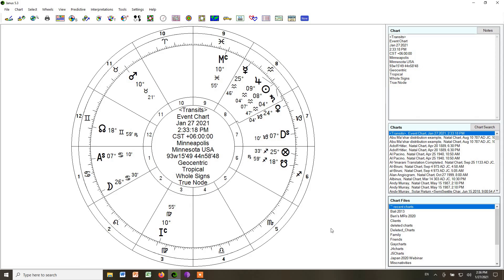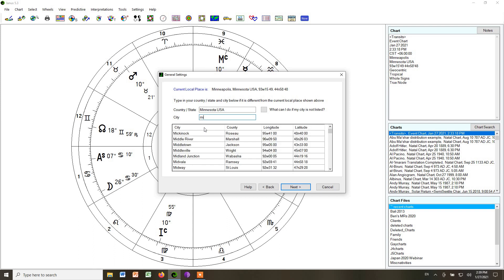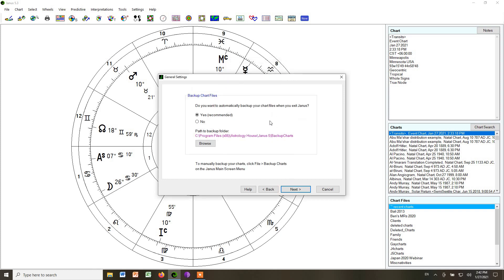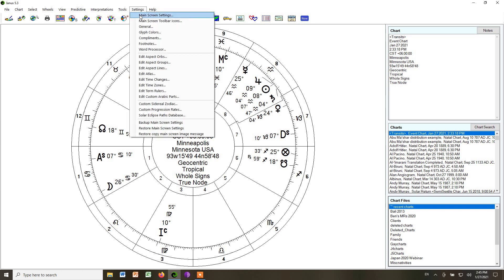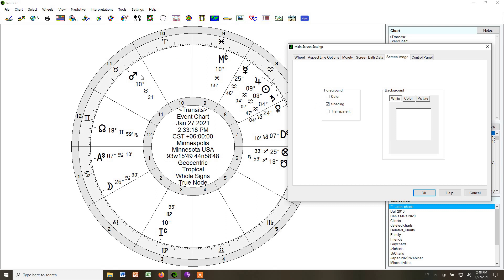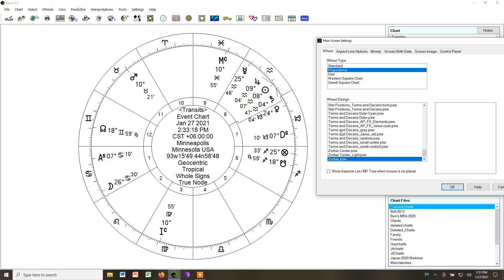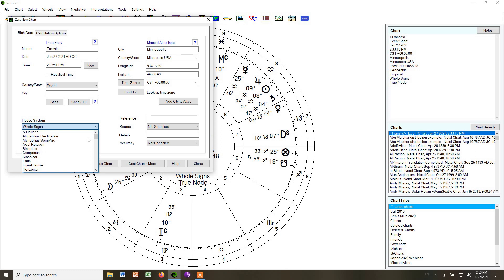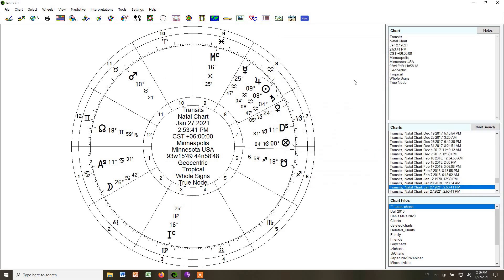Janus: Basic Settings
This video shows how to choose basic settings in the Janus Astrology program, for students of the Ben Dykes Traditional Natal Astrology Course.

Janus is available for purchase (with a discount for students)